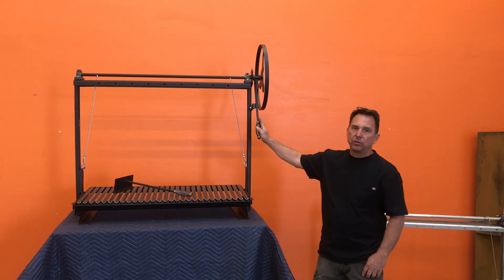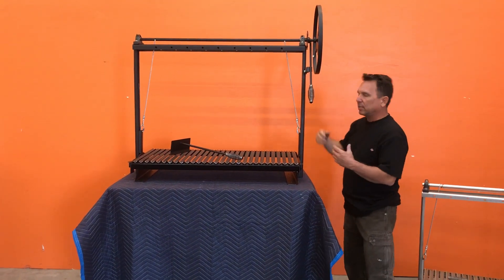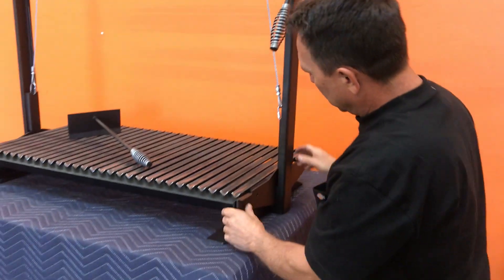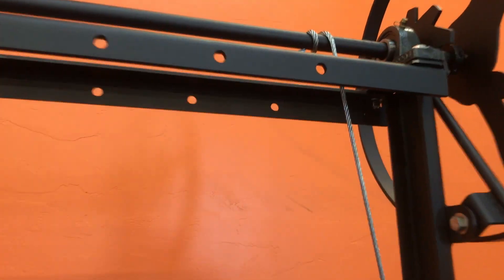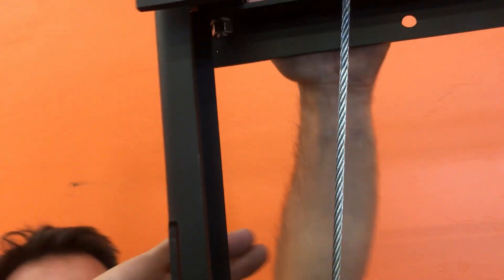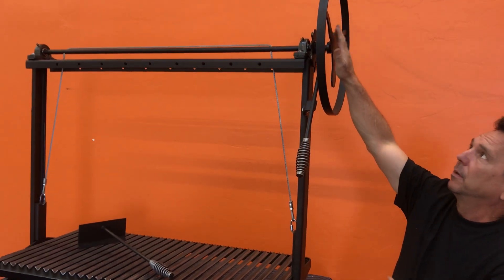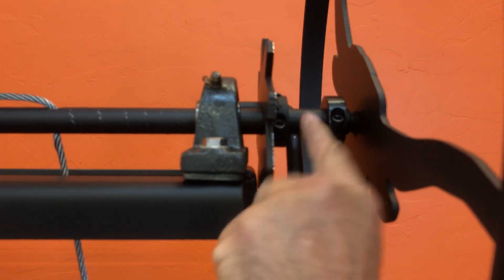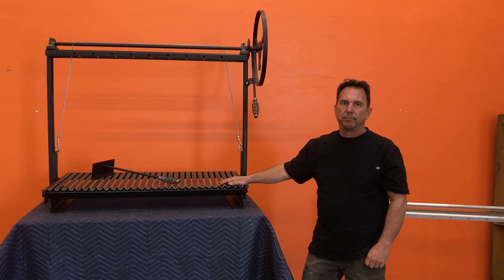Assembly Overview Tuscan Open Fire Grill Kit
Assembly over view of the Tuscan Open Fire Grill Kit